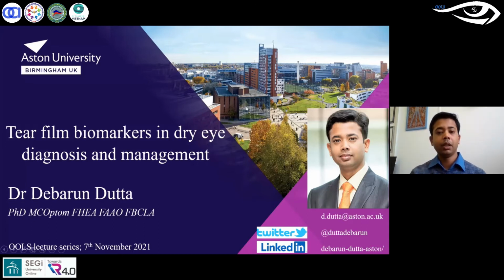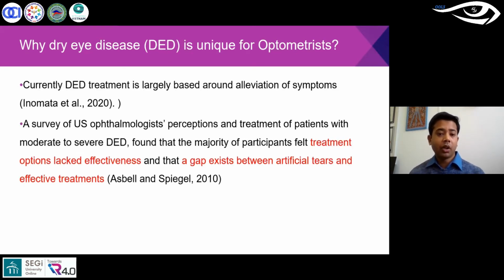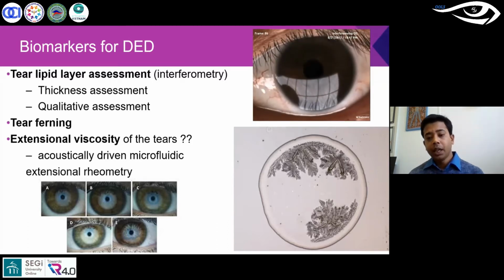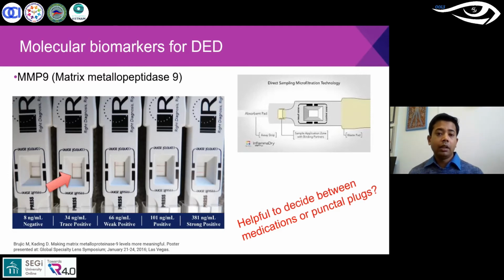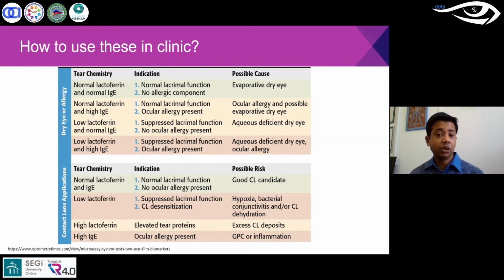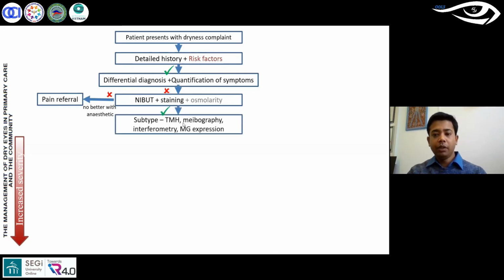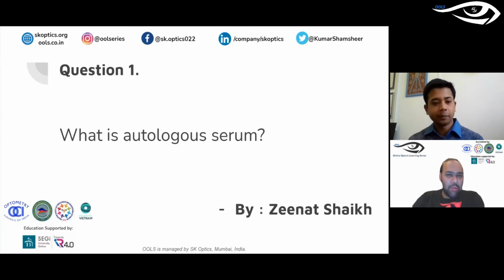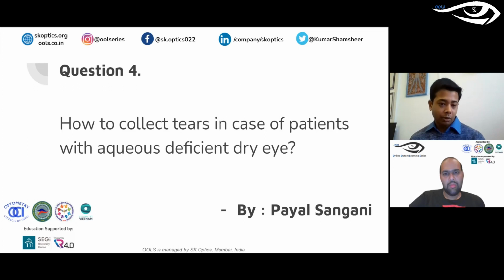Tear Film Biomarkers in Dry Eye Diagnosis and Management DryEyes DES | OOLS | Dr. Debarun Dutta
OOLS - Online Optom Learning Series - Session 152 (07th November 2021)

Here we bring you the 152nd session of our online learning series which was live on 07th November 2021 at 06:30pm IST.

All about this Session:
Introduction (00:00)
Dr. Debarun Dutta, an optometrist, researcher, and educator, begins by defining dry eye disease. We then learn about following points on dry eye disease
1. Why dry eye disease is a challenge for optometrist? (08:00)
2. Current treatment options and need for new treatments (12:15)
3. What are biomarkers and why are they important? (13:20)
4. Dry eye biomarkers (18:05)
a. Matrix metallopeptidase 9 (MMP9) (24:00)
b. Lactoferrin(31:30)
c. Immunoglobuulin E IgE (35:00)
d. Lysozyme and Lipocalin (39:25)
e. Other Biomarkers (41:00)
5. Dry eye management (45:25)
Lastly, Dr. Dutta summarizes the talk with some take-home points about dry eye management. The session ends with a question and answers segment for the live audience.

Question and Answer Segment (53:44)

Resources:
Papers:
Inomata T, Sung J, Nakamura M, Iwagami M, Okumura Y, Iwata N, Midorikawa-Inomata A, Fujimoto K, Eguchi A, Nagino K, Fujio K, Miura M, Shokirova H, Murakami A. Using Medical Big Data to Develop Personalized Medicine for Dry Eye Disease. Cornea. 2020 Nov;39 Suppl 1:S39-S46.

Asbell PA, Spiegel S. Ophthalmologist perceptions regarding treatment of moderate-to-severe dry eye: results of a physician survey. Eye Contact Lens. 2010 Jan;36(1):33-8

We would like to thank Dr. Debarun Dutta for this wonderful session where he explained to us different biomarkers and strategies a clinician can start and follow into their clinics to diagnose Dry Eyes in a better way.